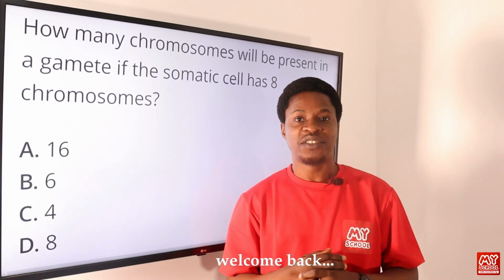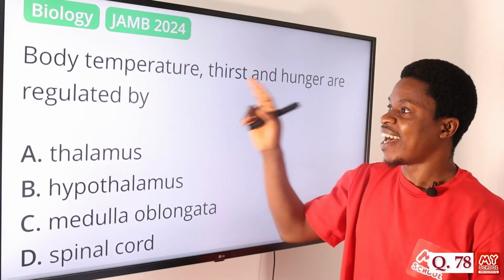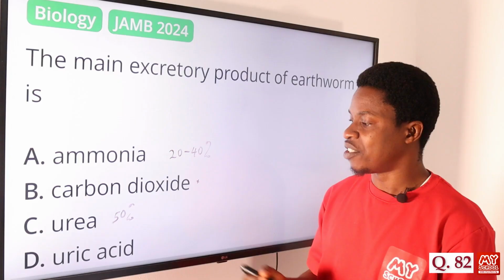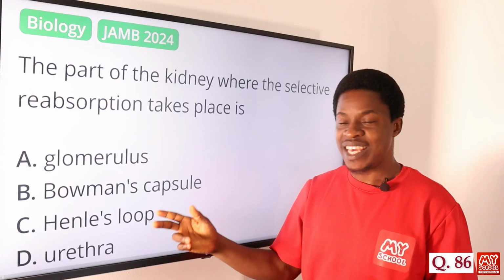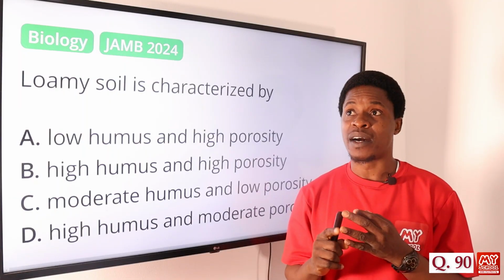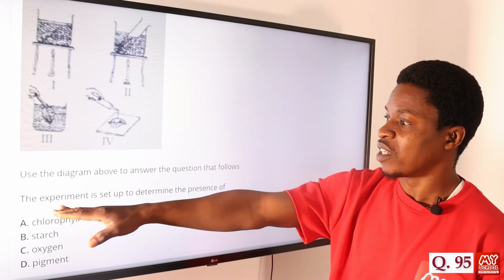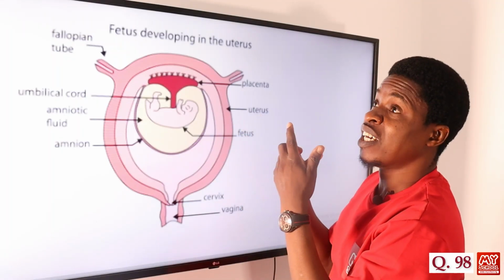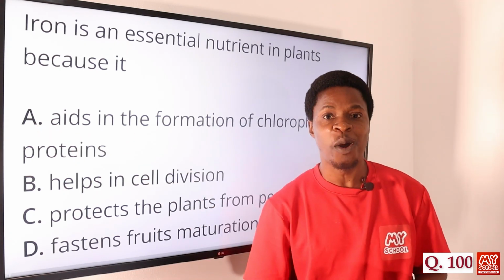JAMB CBT Biology 2024 Past Questions 76 - 100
Questions 76 - 100 - Video Above

1. JAMB CBT Practice Mobile App;
2. JAMB CBT Practice Software;